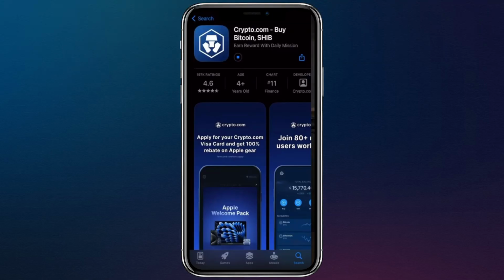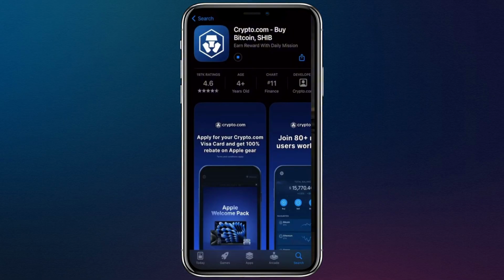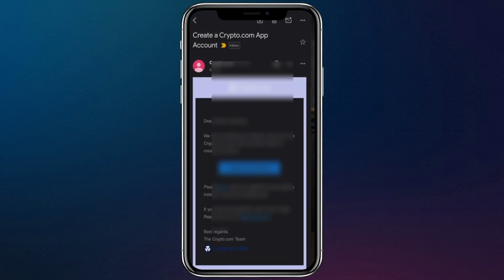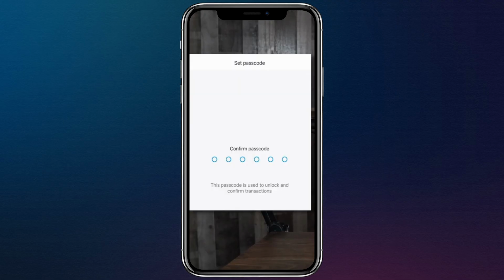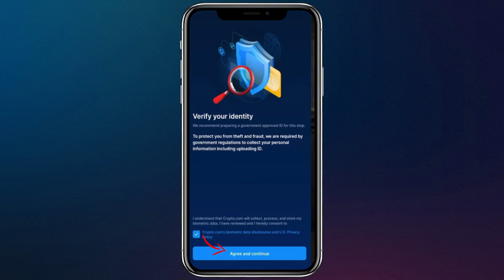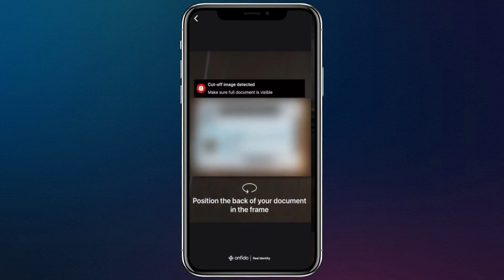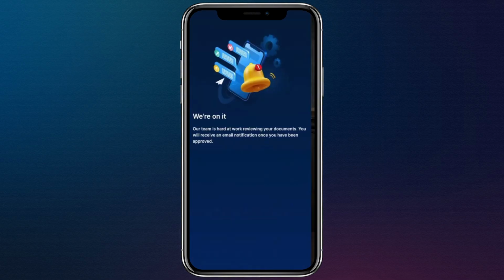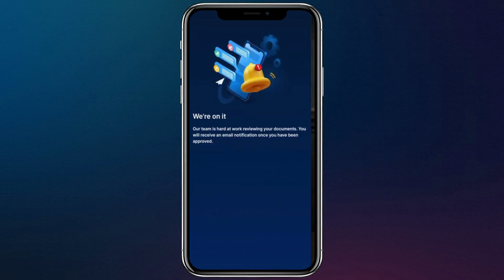How to Open and Verify Your Crypto.com Account - 2026 UPDATE ✅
Want to start using Crypto.com in 2026? In this step-by-step tutorial, I’ll show you how to open a Crypto.com account, complete your profile, and fully verify your identity (KYC). You’ll learn how to link your bank account or card, set up two-factor authentication, and ensure your account is secure so you can buy, sell, and trade cryptocurrencies safely.

This guide is perfect for beginners who want a clear, simple, and updated walkthrough for opening and verifying a Crypto.com account in 2026.